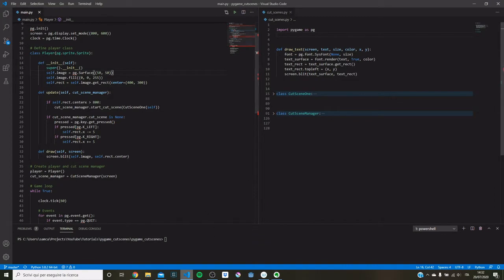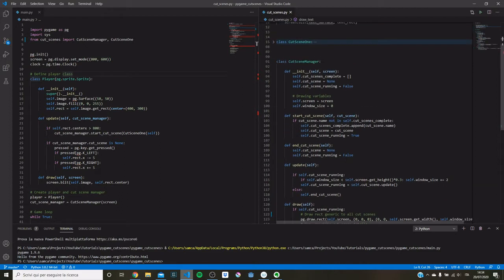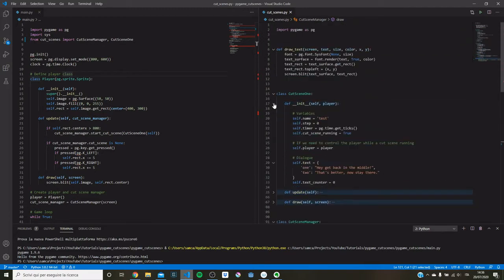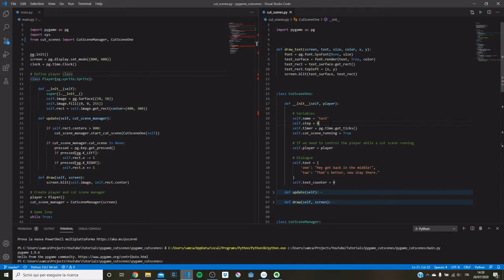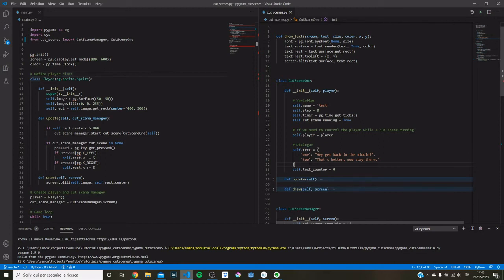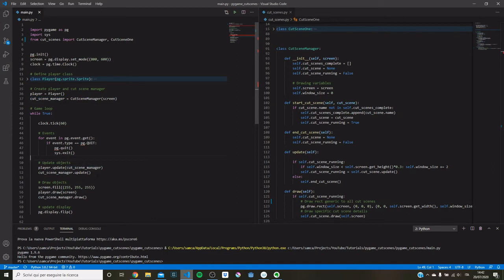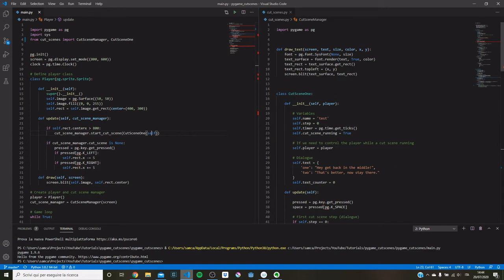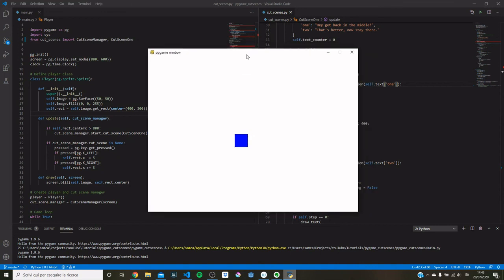pygame - cutscene tutorial